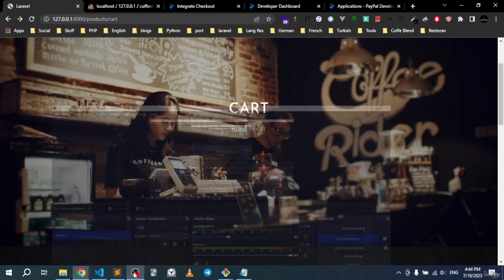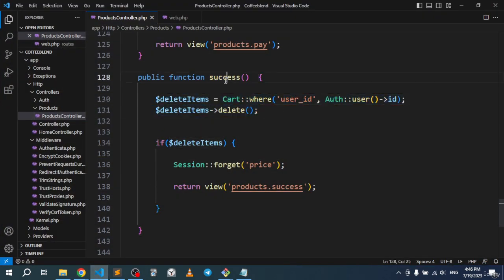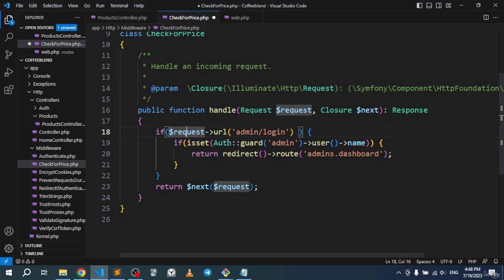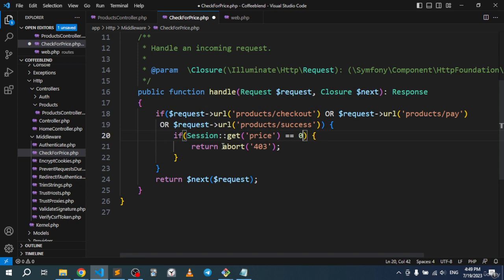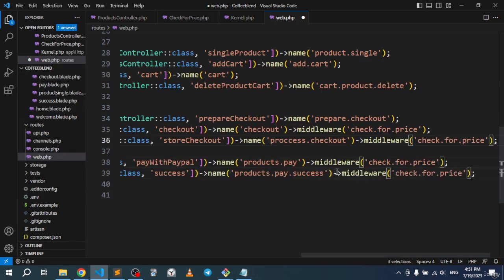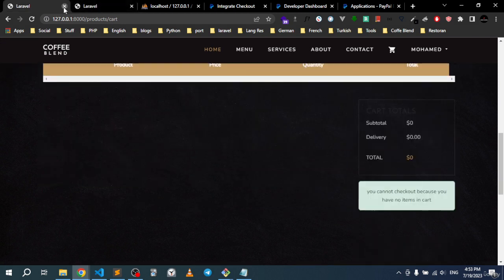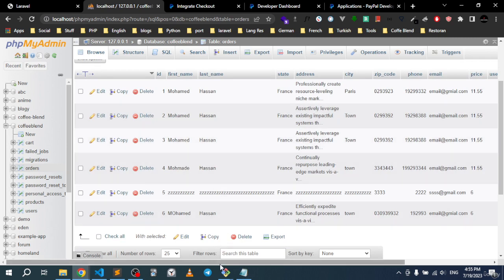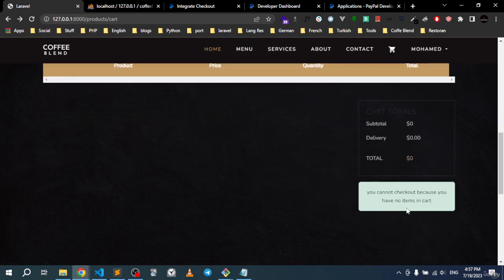3 Validating Payment and Checkout (4. Paying with PayPal and Booking and Working with Menu)